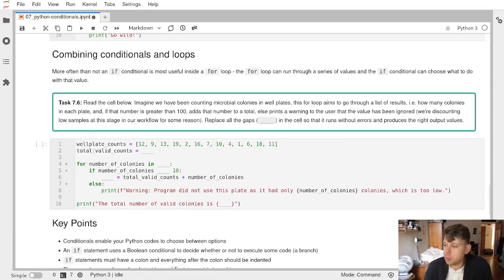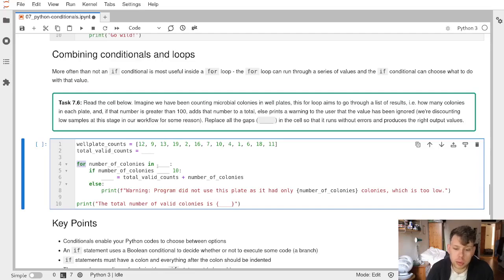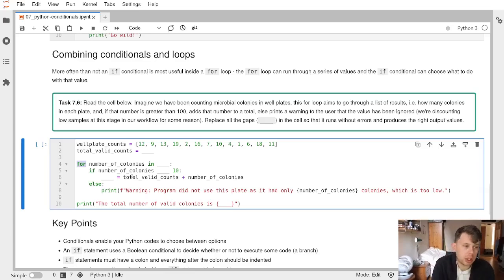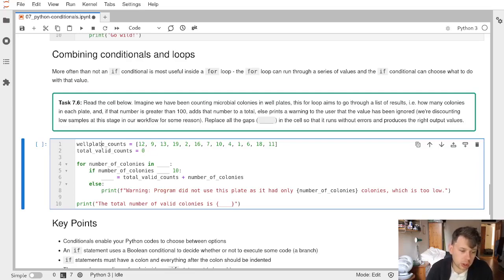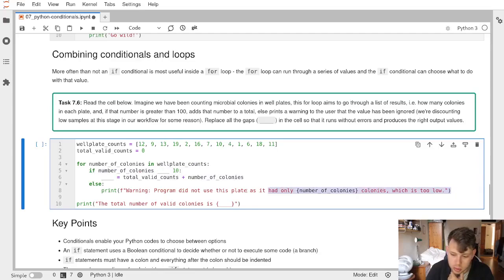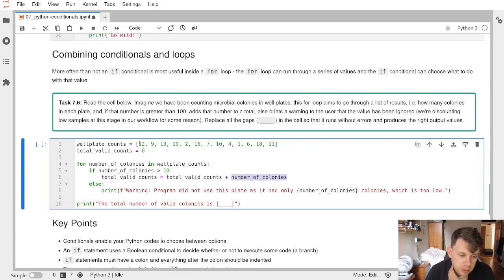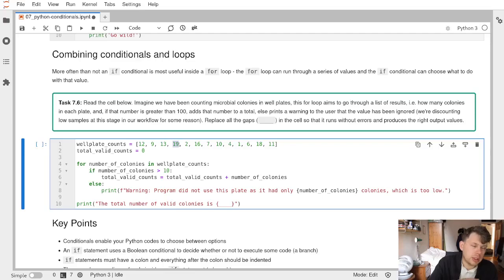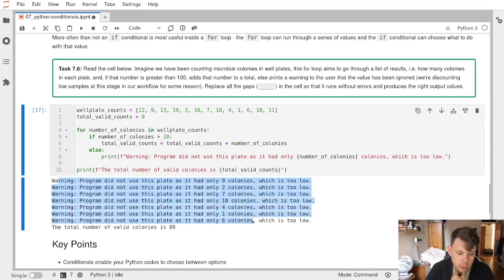Notebook 07 Task 7.6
Task 7.6 from Notebook 07 'if Statements in Python'.